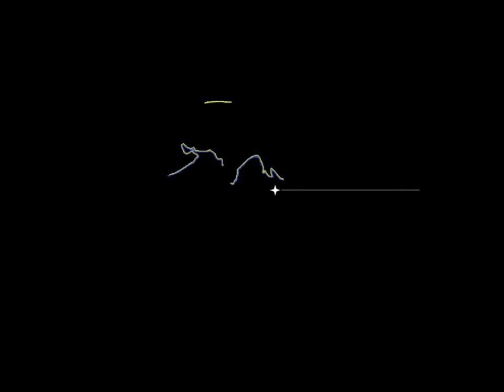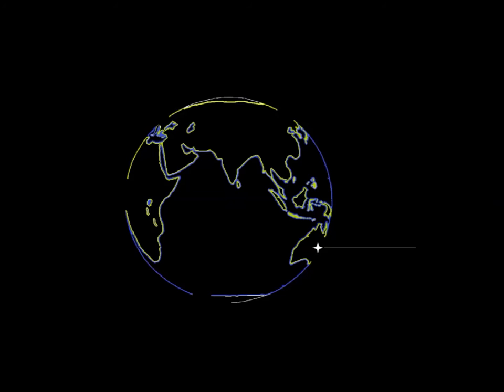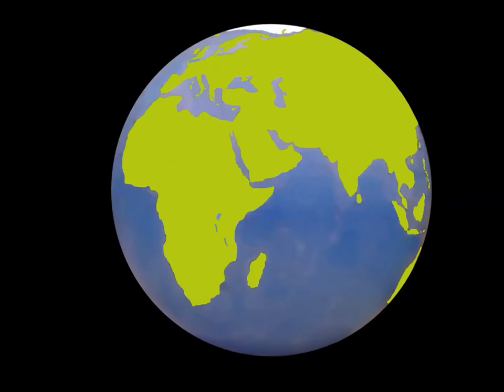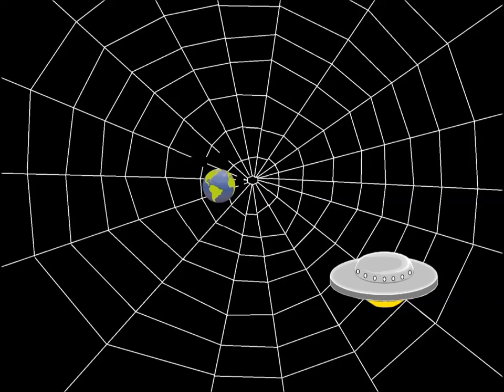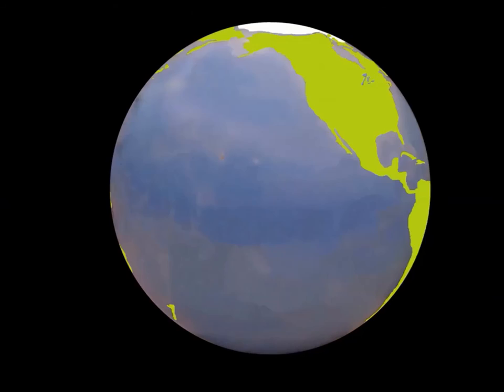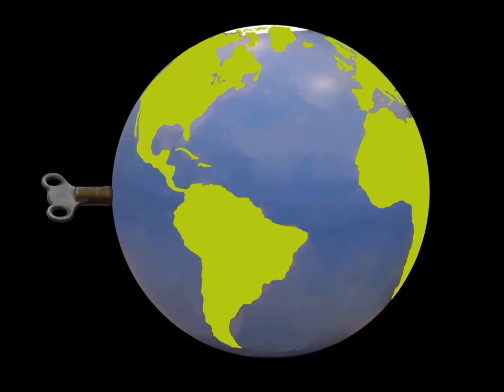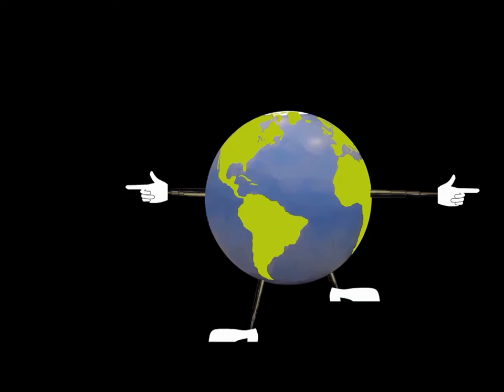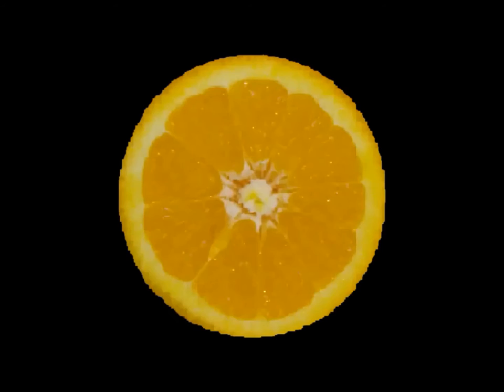Living in the modern world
Short animation about the things we take for granted